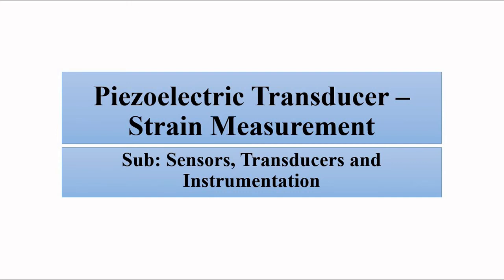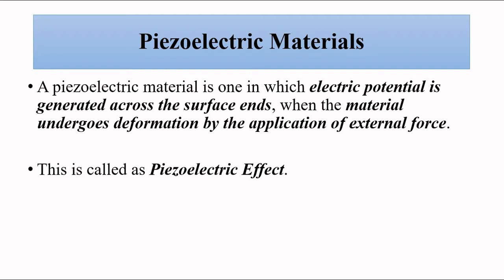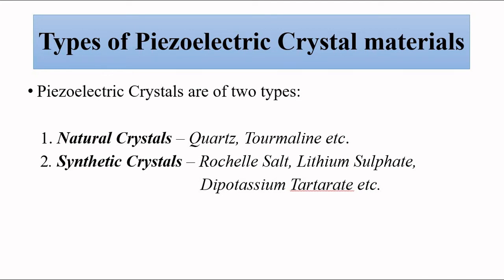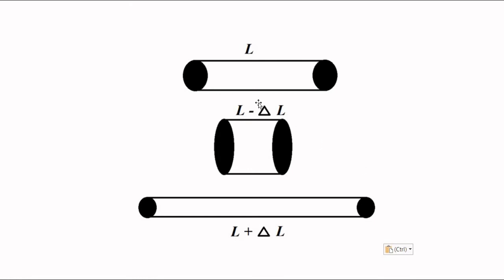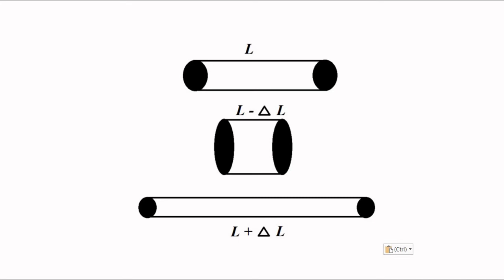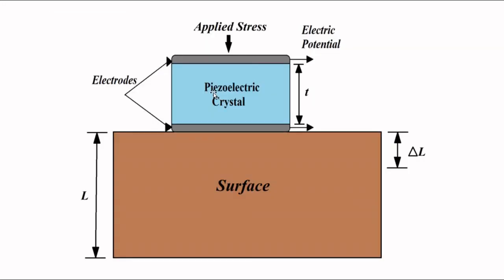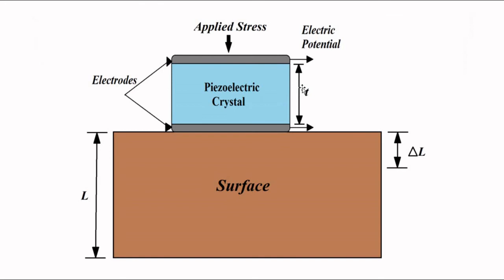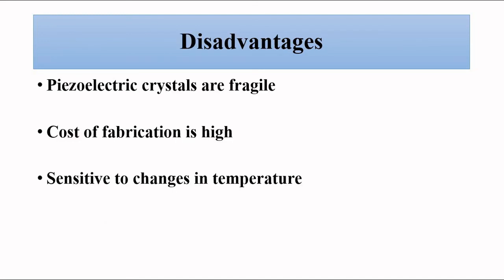Piezoelectric Sensor For Strain Measurement | Sensors And Transducers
In this video, we are going to discuss about Piezoelectric Sensor for Strain Measurement.